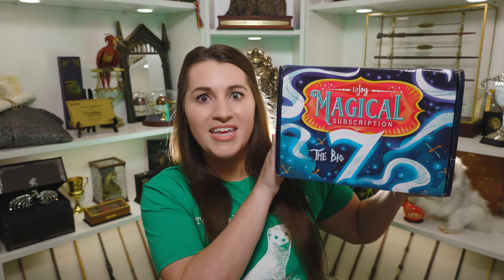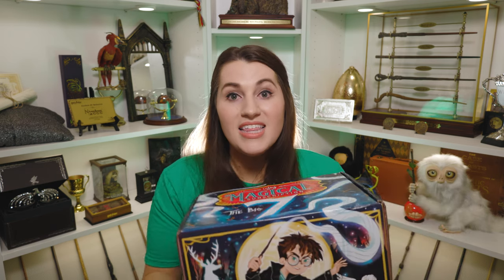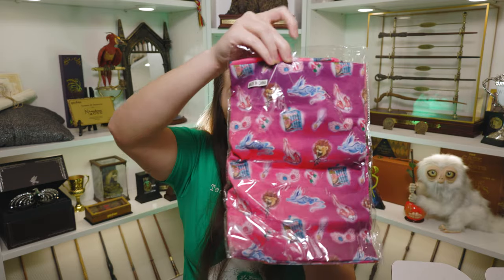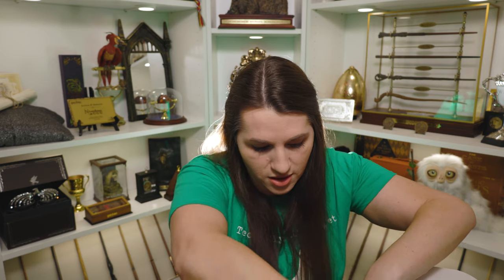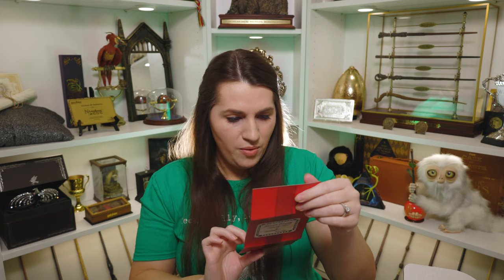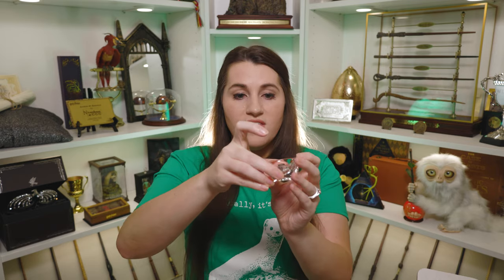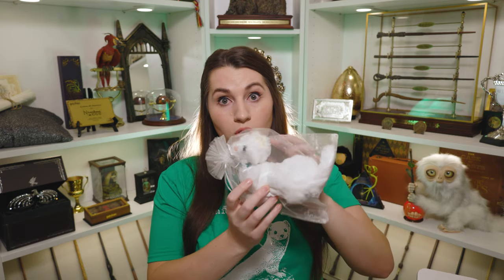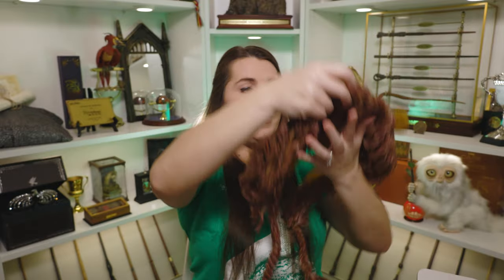LitJoy Crate | The Big Seven | Magical Subscription Box | Harry Potter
The Owl Post surprised me with an early delivery of one of our favorite Harry Potter subscription boxes! I hope you can join me as I open the most recent Magical Subscription box from LitJoy Crate, The Big 7 box! This box is themed around the "Big Seven" characters: Harry, Ron, Hermione, Neville, Ginny, Luna, and Draco and I can not wait to see what LitJoy has come up with for these iconic characters!

Chapters:
0:00 Intro
1:23 Box Artwork
5:05 Unboxing
24:52 Add-ons
35:57 Cheat Sheet
39:41 Final Thoughts